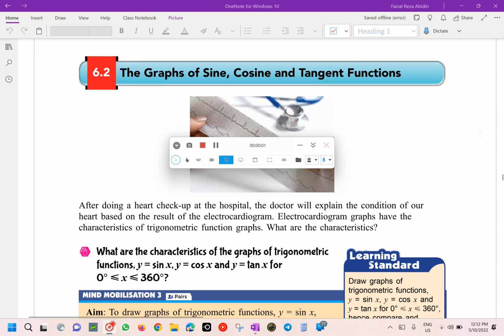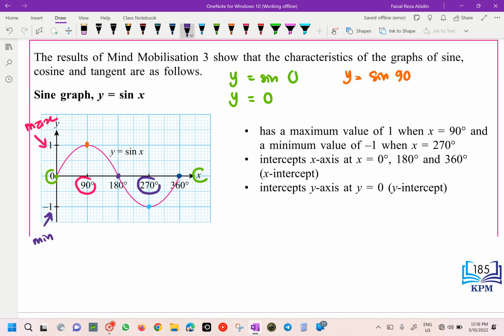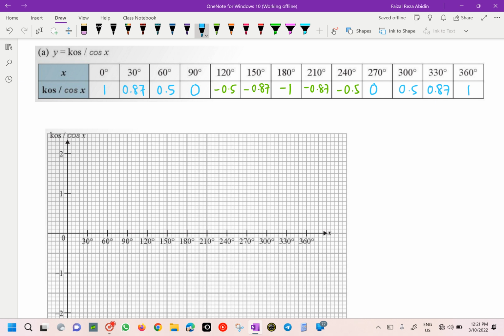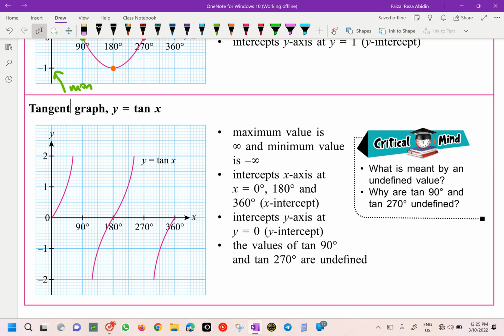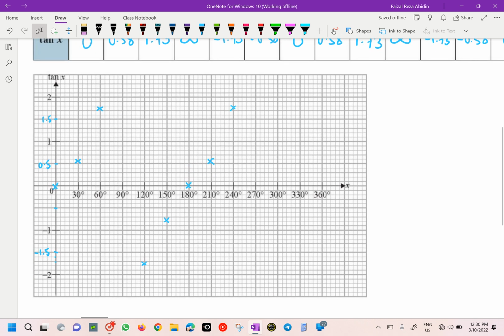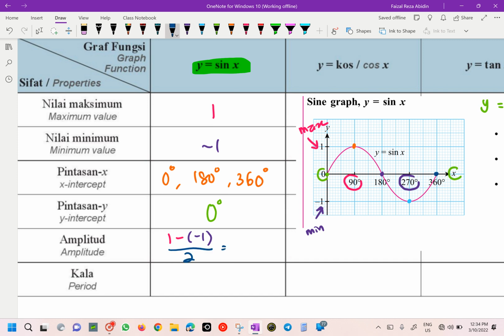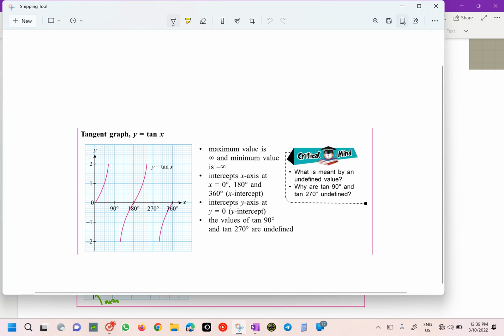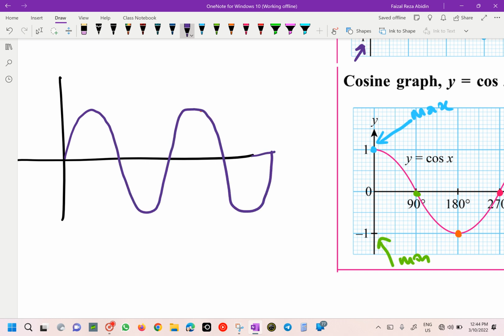Mathematics Form 5 KSSM Chapter 6.2 The Graphs of Sine, Cosine and Tangent.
Chapter 6.2 The Graph of Sine, Cosine and Tangent for angle 0 to 360
Buku Nilam (No. 1 & 2) page 132